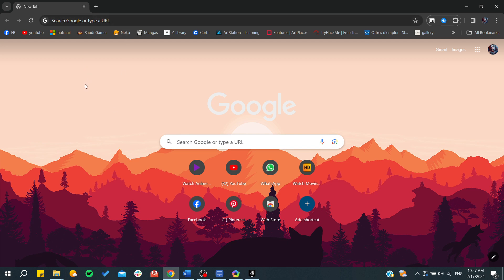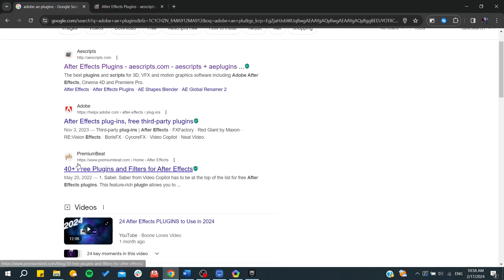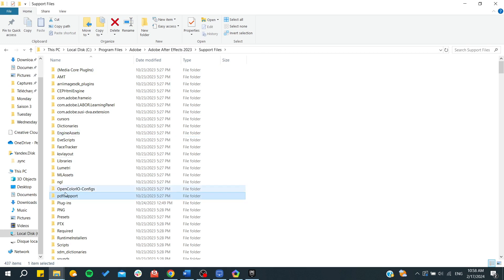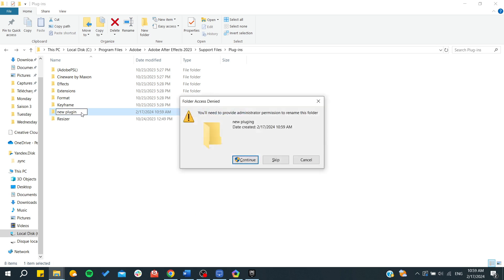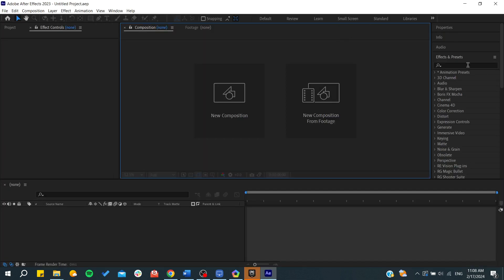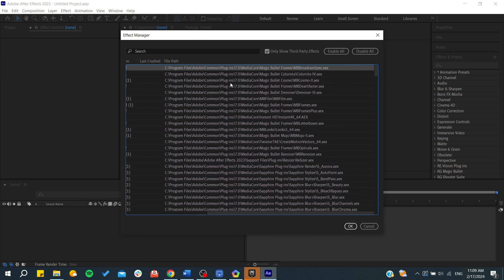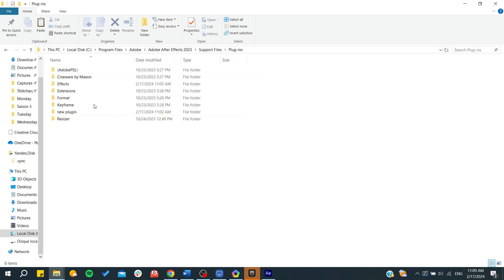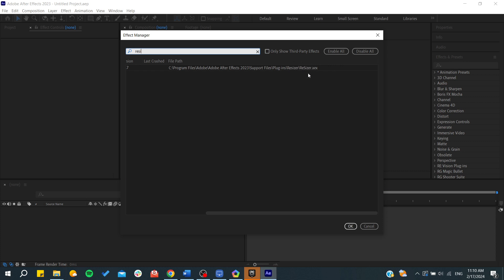How to Install Plugins in Adobe After Effects in 2024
Dive into the dynamic world of Adobe After Effects in 2024 and unlock your creative potential by learning how to install plugins. This beginner-friendly tutorial will guide you through the straightforward process of adding new plugins to enhance your After Effects toolkit, opening up a realm of new effects, transitions, and functionalities. Whether you're looking to add realistic particle effects, 3D integrations, or smooth motion graphics transitions, this guide has you covered. Follow along as we explore where to find the best After Effects plugins, how to safely download and install them, and tips for organizing your plugin library for optimal workflow efficiency. Perfect for both aspiring and seasoned video editors, this tutorial will ensure you stay ahead in the ever-evolving field of digital visual effects.